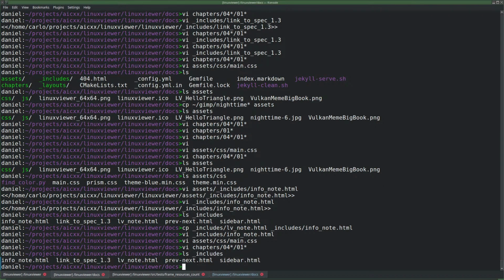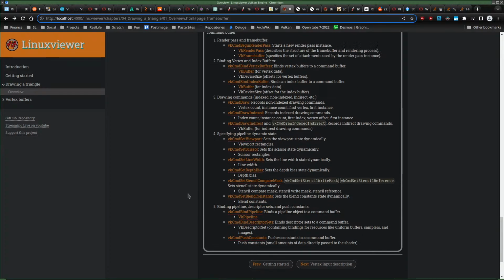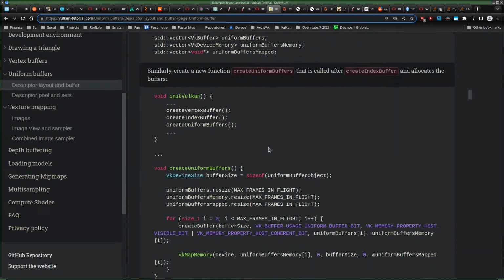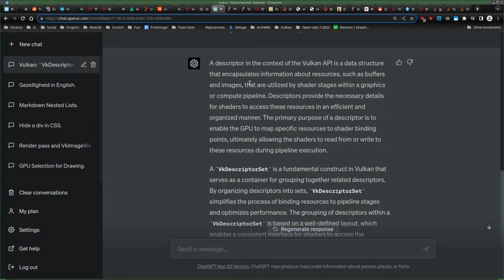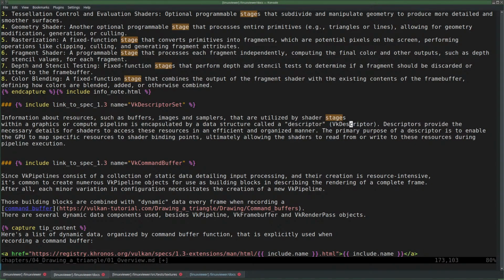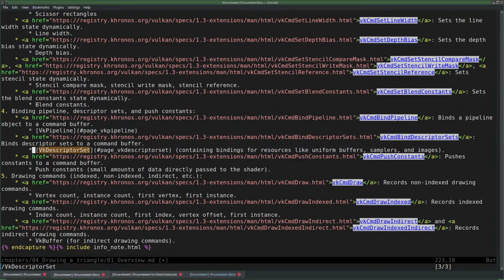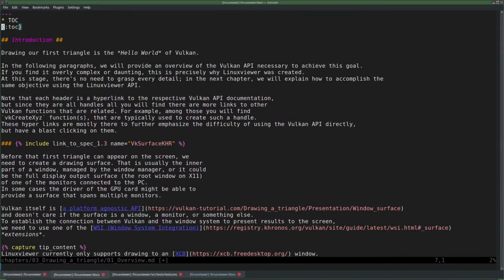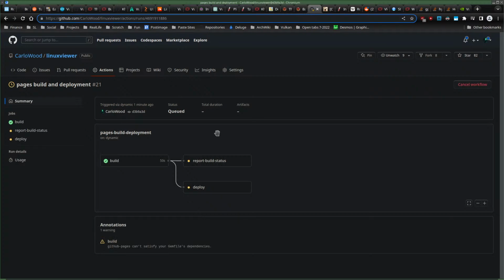Live C++ coding of a Vulkan engine. Read description!